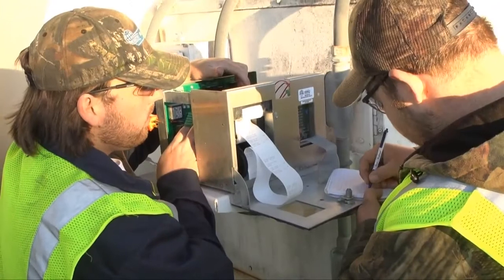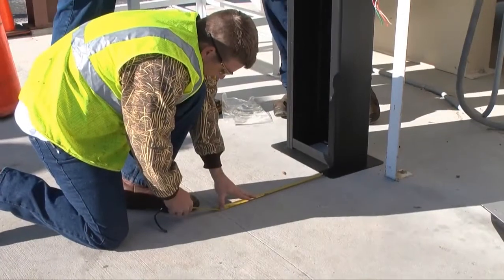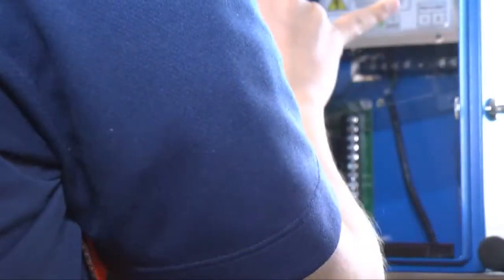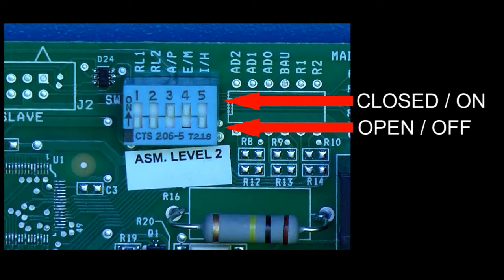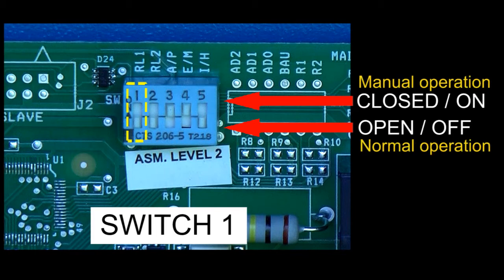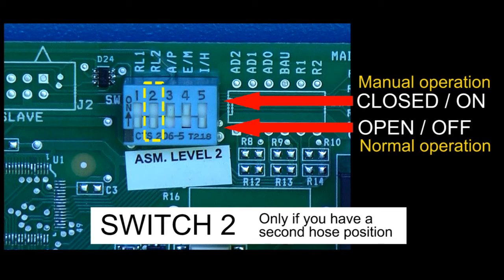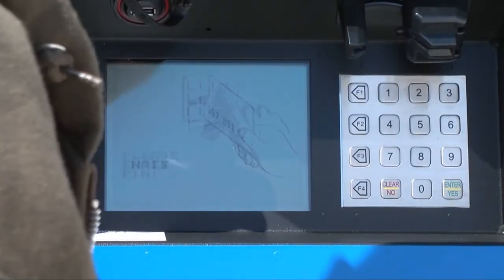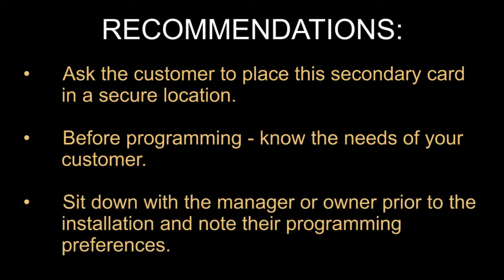PV100 Installation and Startup